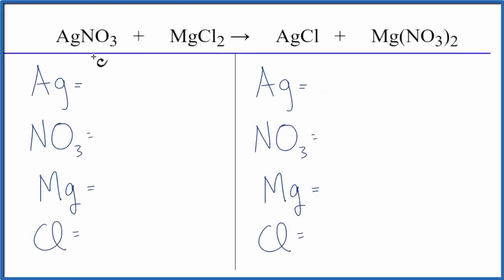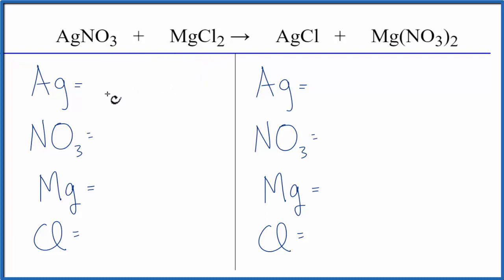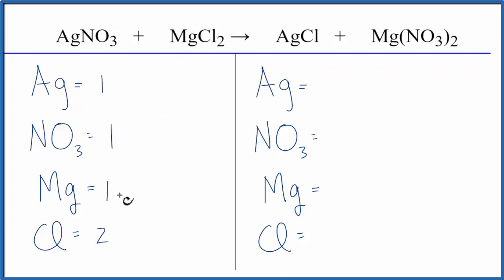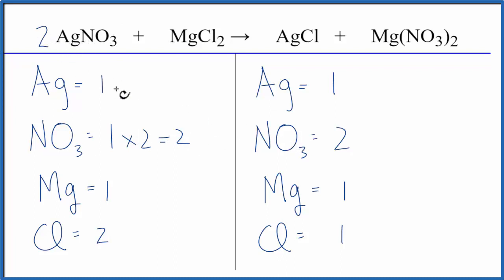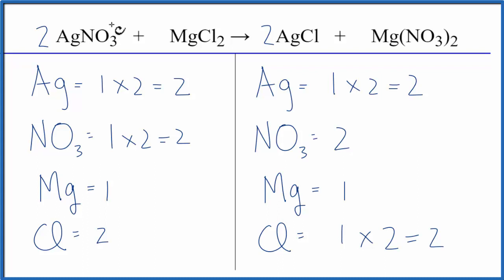How to Balance AgNO3 + MgCl2 = AgCl + Mg(NO3)2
In this video we'll balance the equation AgNO3 + MgCl2 = AgCl + Mg(NO3)2 and provide the correct coefficients for each compound.

To balance AgNO3 + MgCl2 = AgCl + Mg(NO3)2 you'll need to be sure to count all of atoms on each side of the chemical equation.

Once you know how many of each type of atom you can only change the coefficients (the numbers in front of atoms or compounds) to balance the equation for Silver Nitrate + Magnesium chloride.